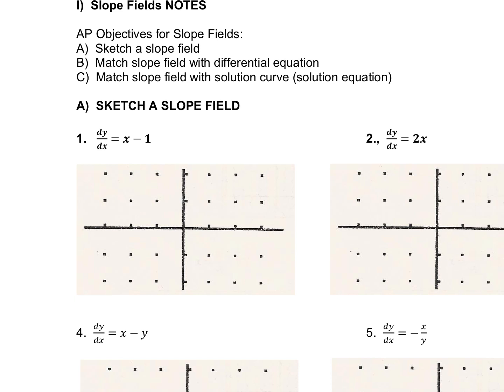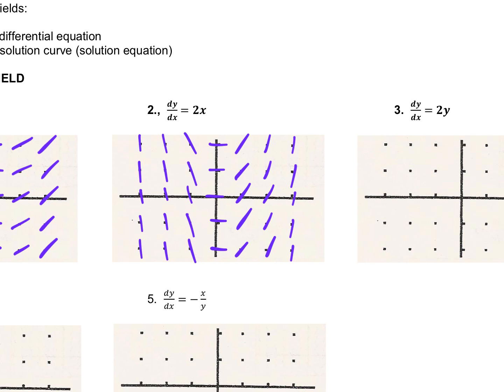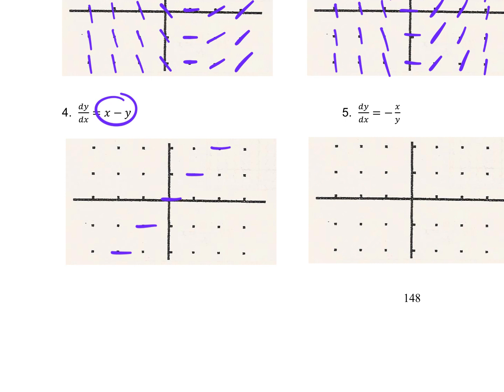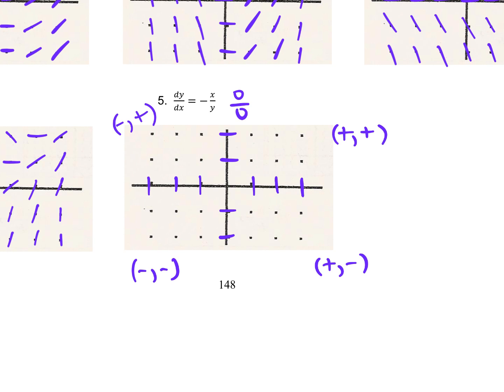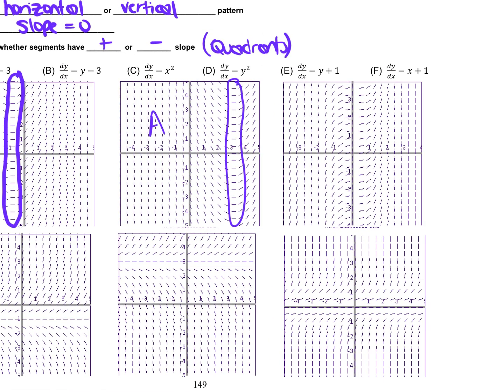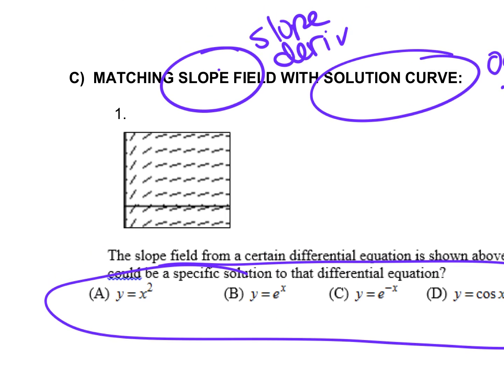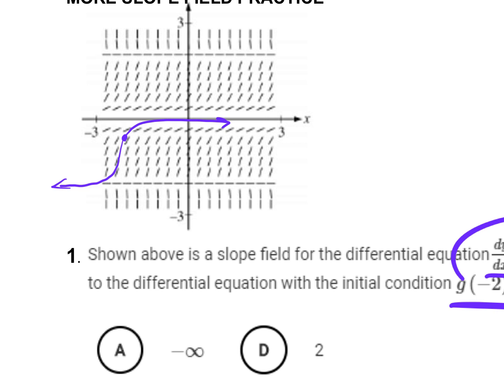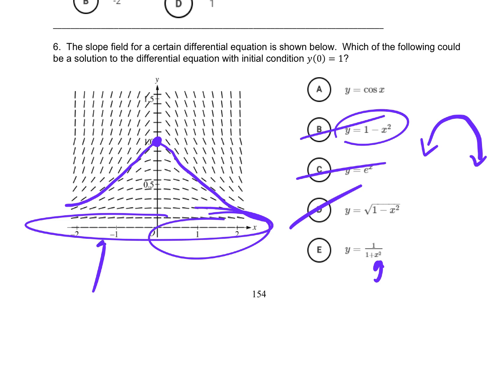AB Calc Slope Fields